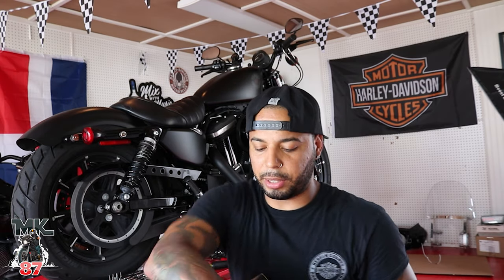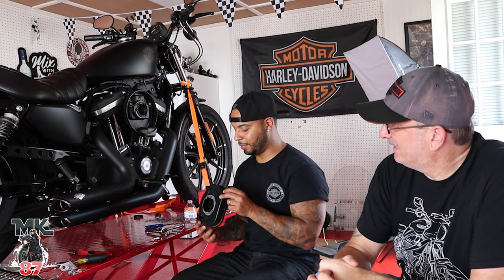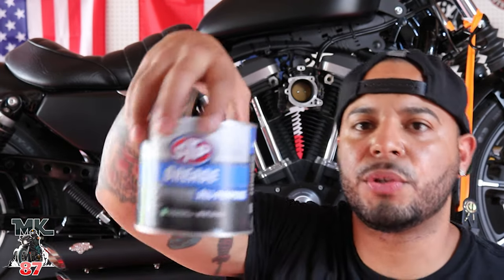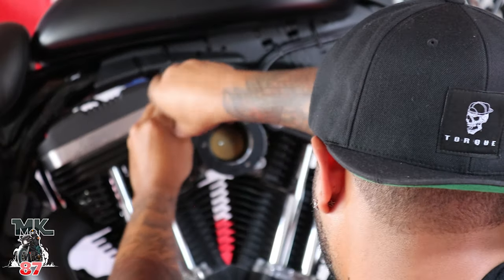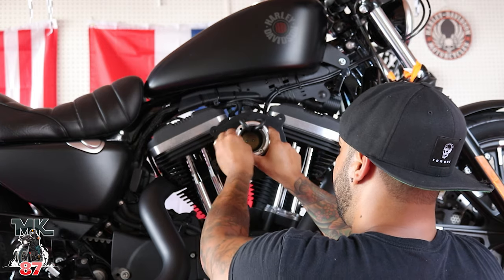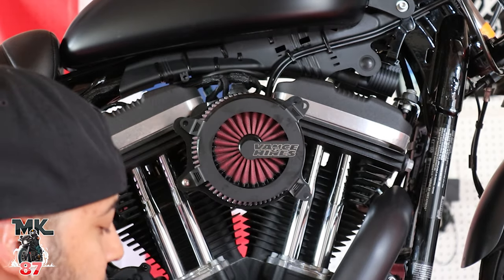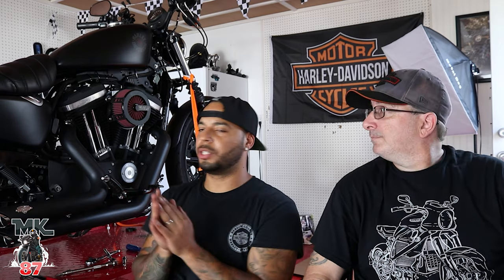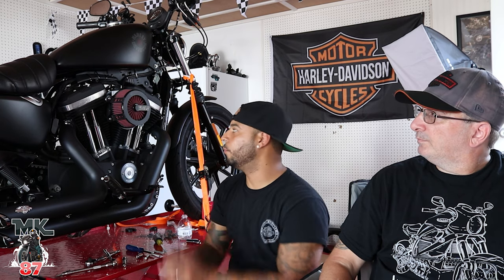Air cleaner install for Harley Sportster iron 883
How to install Vance&Hines short shots on your Harley Davidson sportster 883.
step by step full on deatils.

squid mic